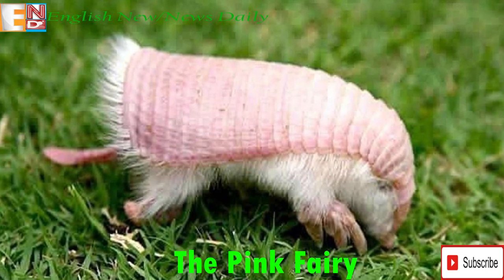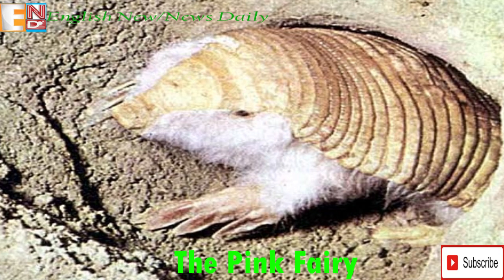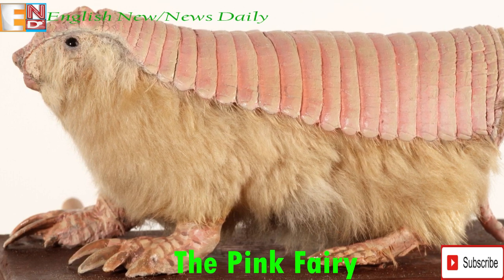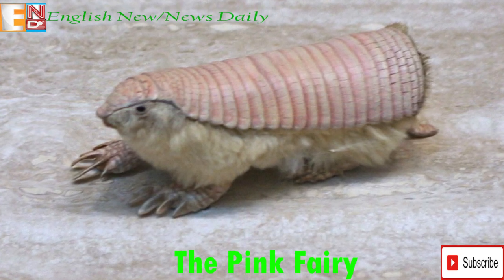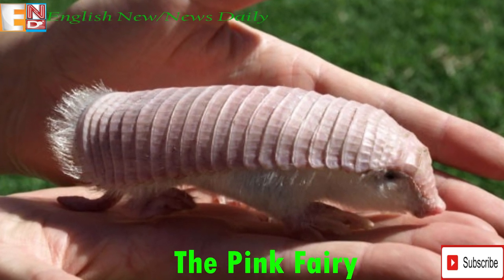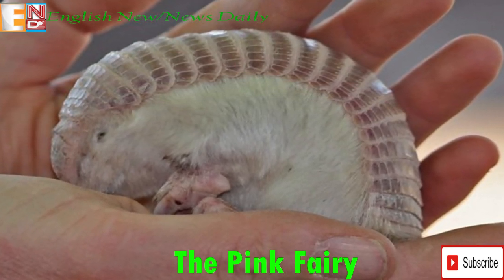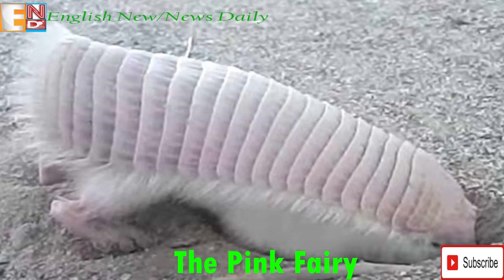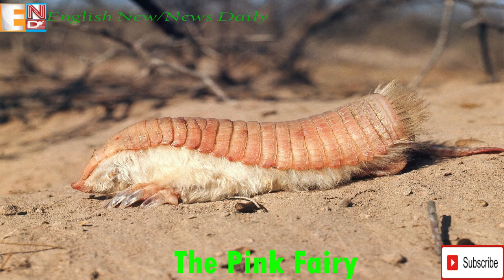Animal documentary| The pink fairy armadillo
Learning English through NEWS General Knowledge
Animal documentary| The pink fairy armadillo | Did you know it exist? END
Also known as the Pichiciego, the pink fairy armadillo is the smallest known species of armadillo. It lives in the sandy plains and dry grasslands of central Argentina and other parts of South America. Unique adaptations like an aerodynamic body shape, smooth dorsal shell, and sharp claws mean this creature is able to completely bury itself in sand in a matter of seconds and then nagivate underground with ease. Similar to a mole, the pink fairy armadillo will spend the vast majority of its life underground. It is also nocturnal, only emerging ocassionally at night to find food.
END